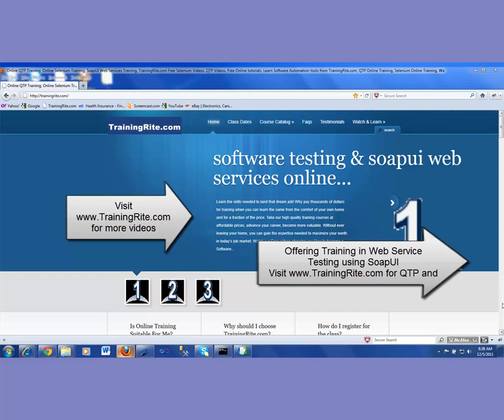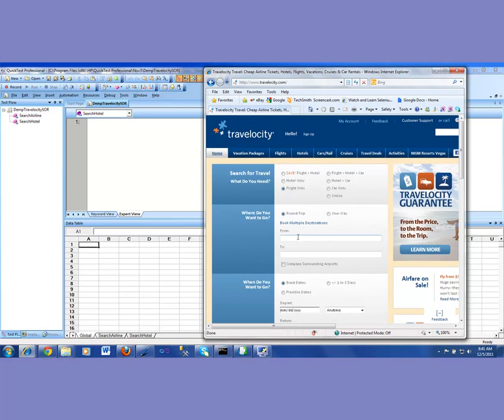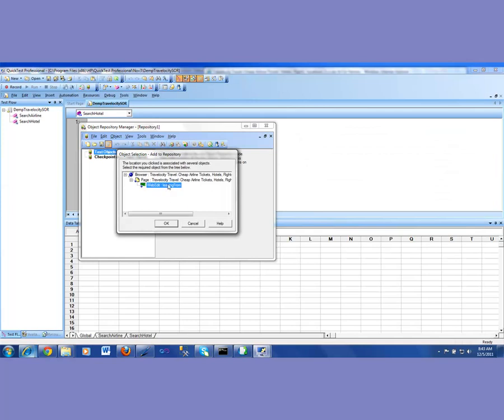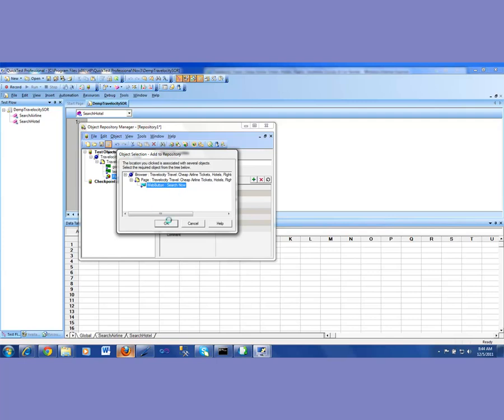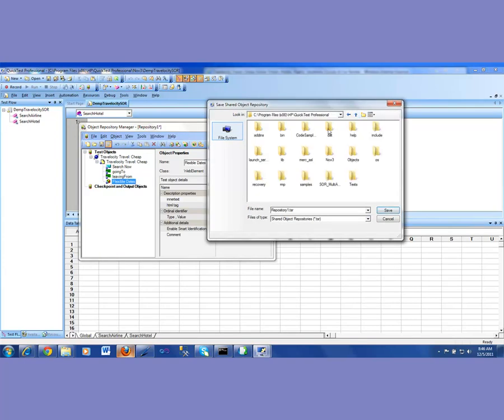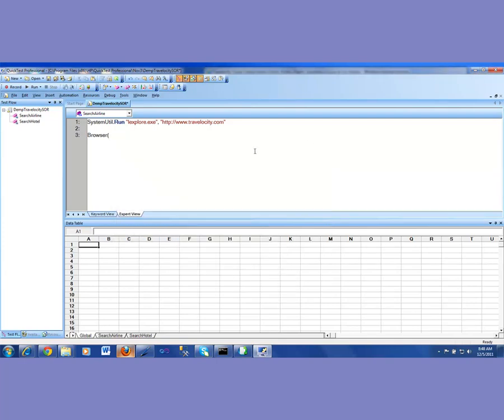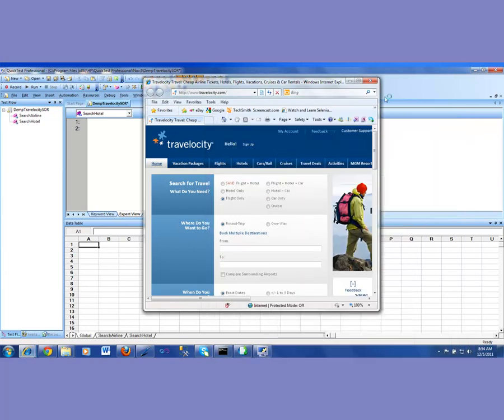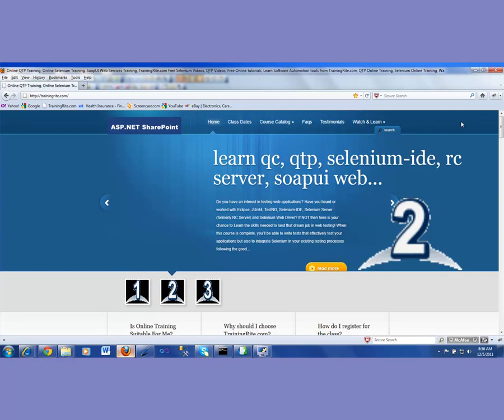QTP Training Tutorial Video - Shared Object Repository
TrainingRite.com presents another QTP Training Tutorial Video - Shared Object Repository
In this QTP video, we demonstrate how to create a SOR and associate it with a test in QTP